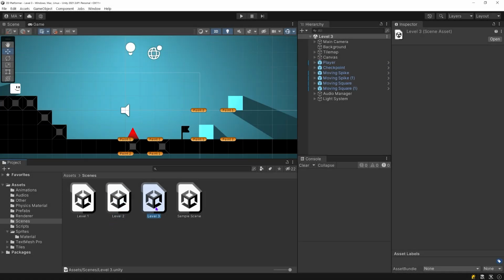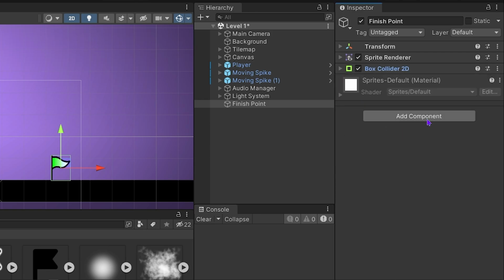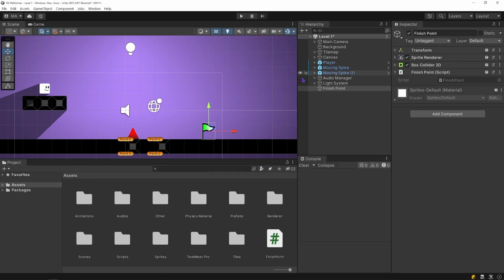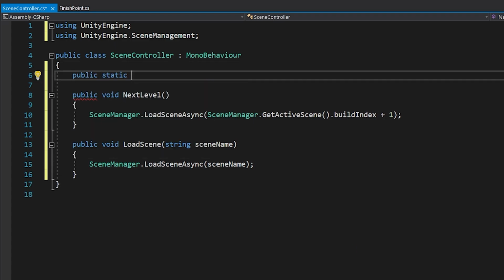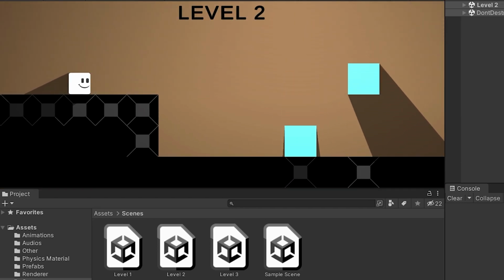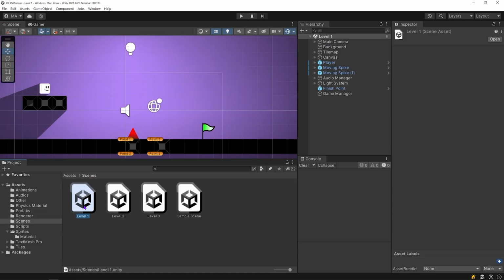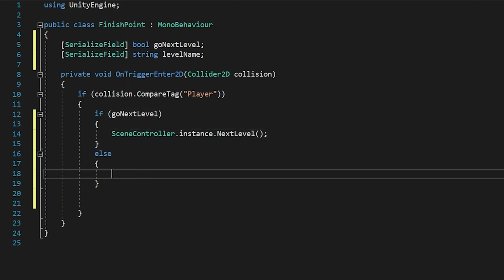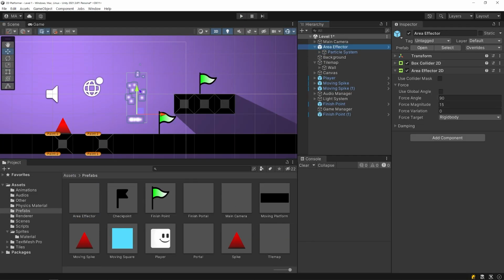Unity 2D SCENE MANAGEMENT Tutorial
In this Unity 2D tutorial we'll talk about Scene Manager system.
When the player reaches the Finish Point the Next Level will be Load.
How to switch between multiple scenes in Unity ?
We'll write simple Scene Controller c# script to load a scene in unity.

🖐 Hi Game developer
Welcome to Rehope Games I'm Murat

I share unity tutorial videos on my channel. if you want to make a game with unity (especially 2d platformer game), the videos here will definitely interest you.